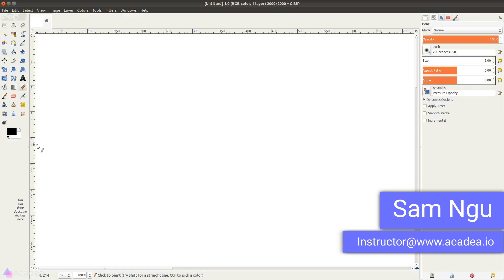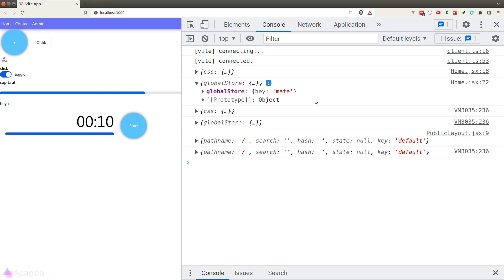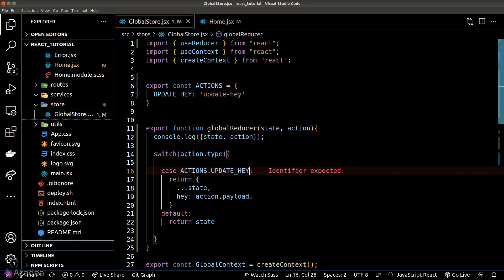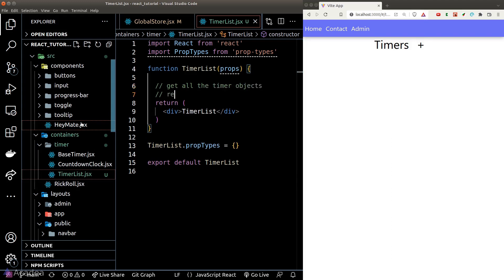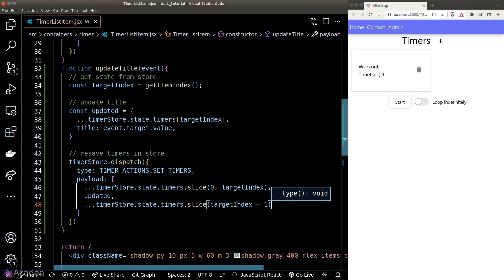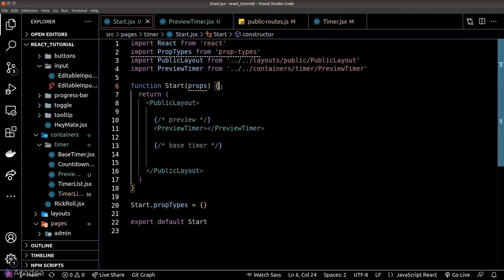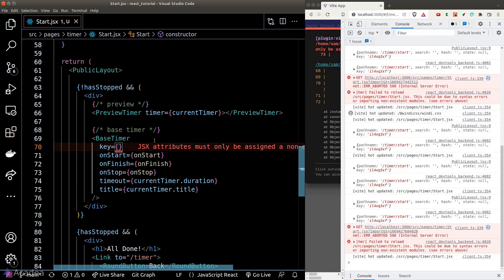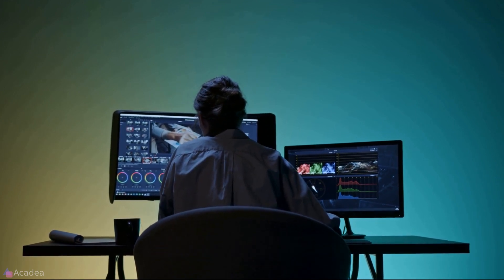React State Management Crash Course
Compilation of ep40-47.